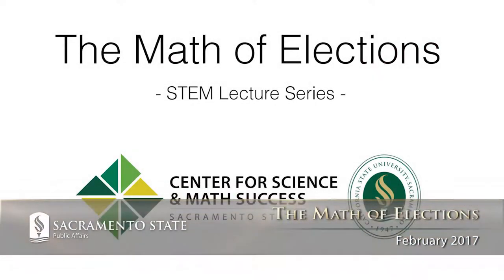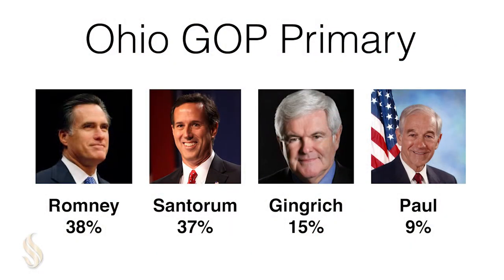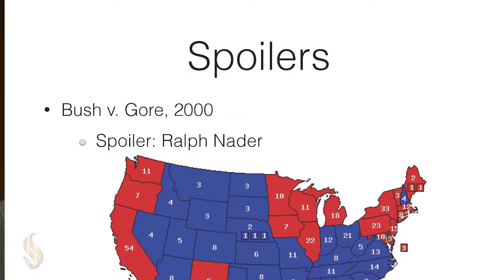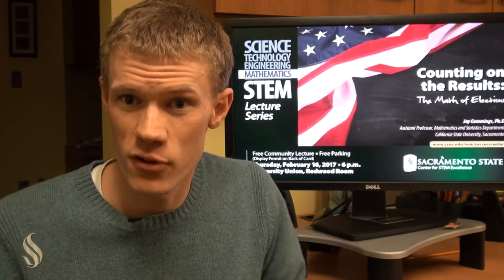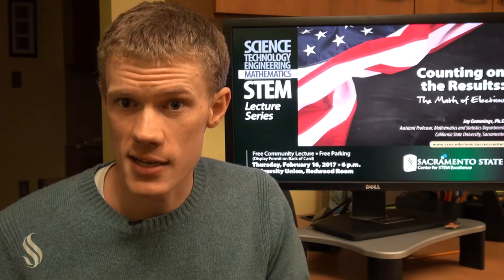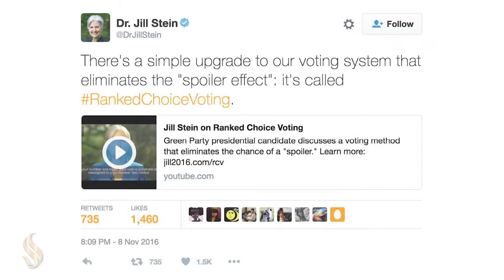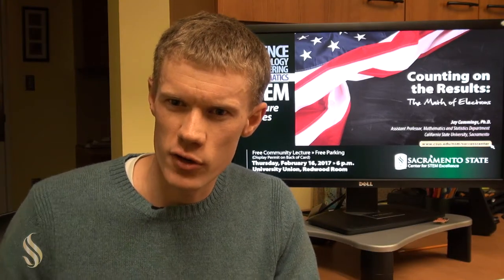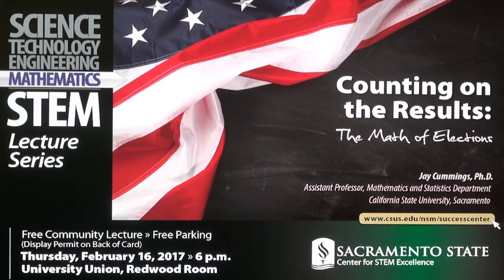Math & Elections & The STEM Lecture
"Counting on the Results: The Math of Elections" is the title of the Spring STEM lecture, which will be  presented by Mathematics and Statistics professor Jay Cummings. The lecture is Thursday, February 16th at 6:00 pm in the University Union Redwood Room.